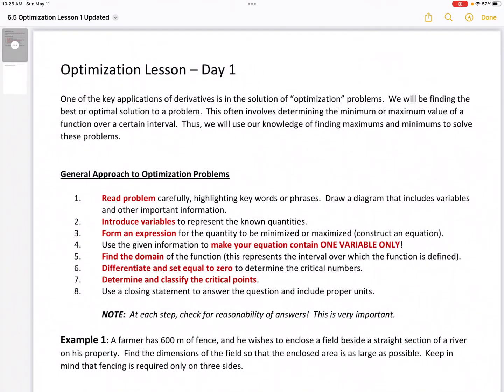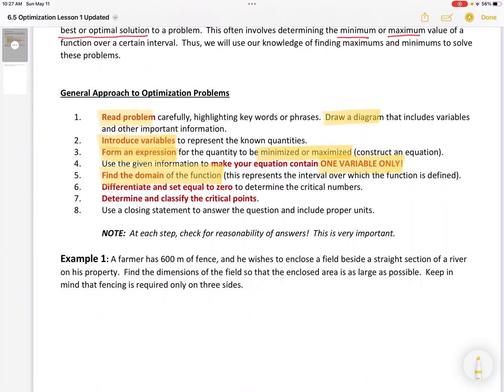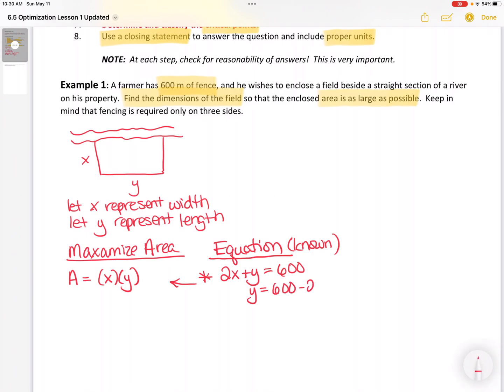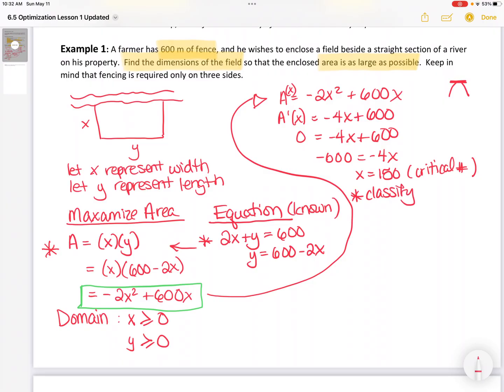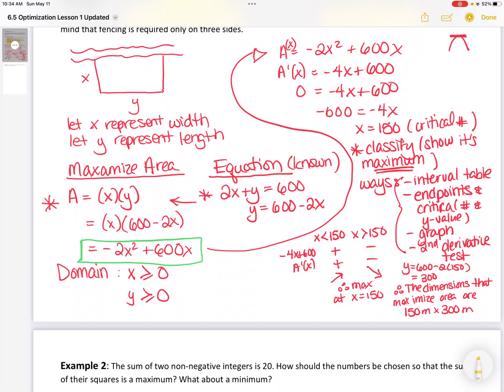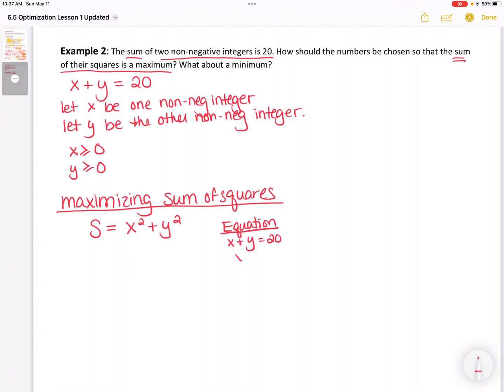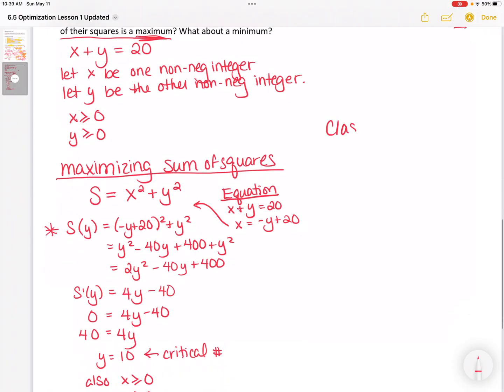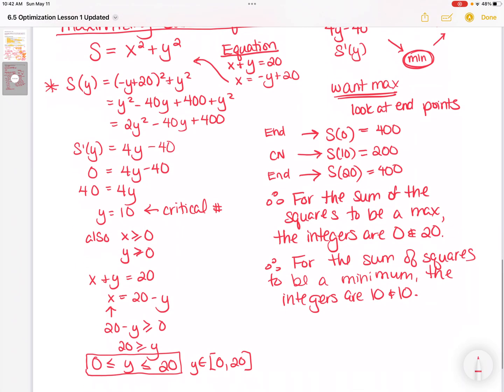6.5 Optimization Day 1 Video